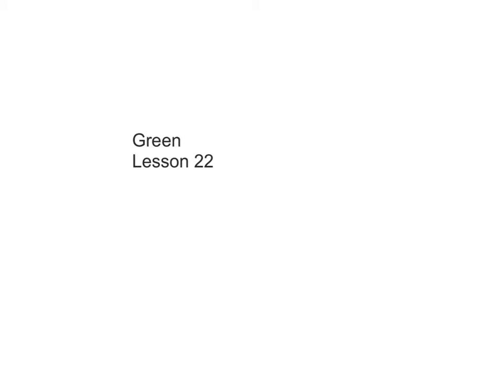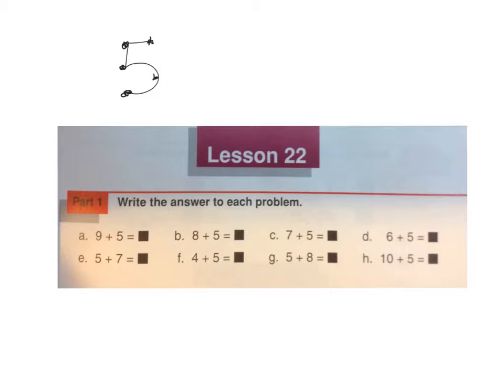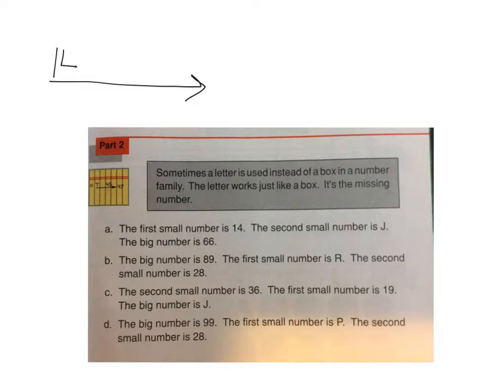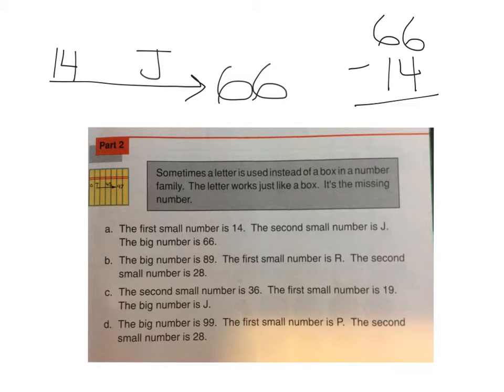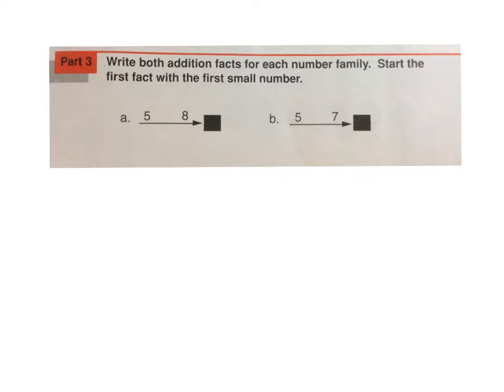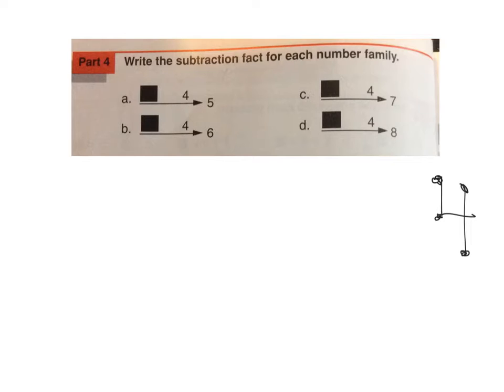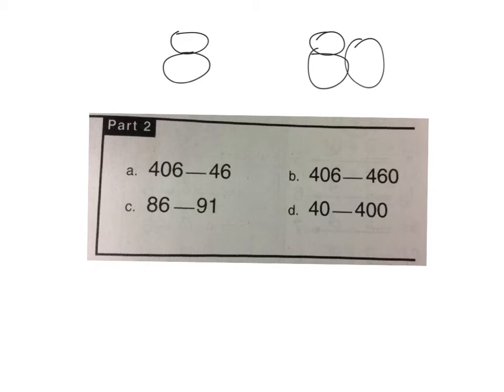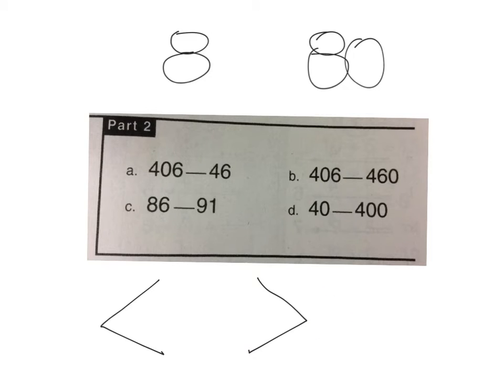green math 22